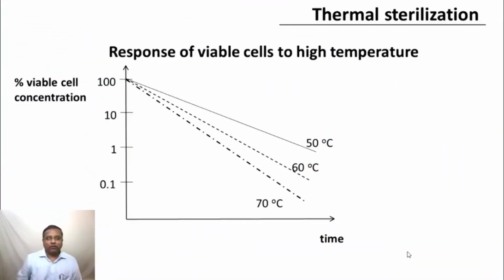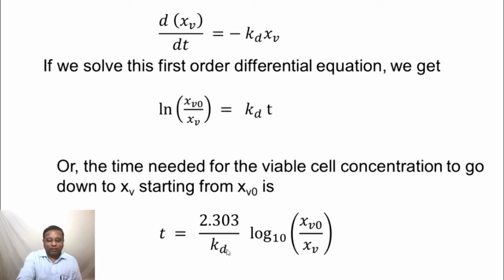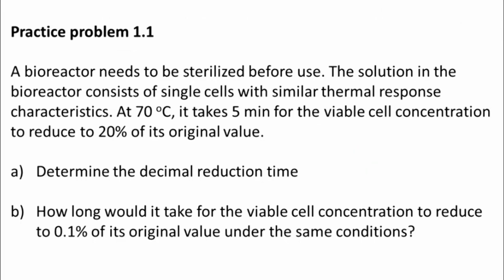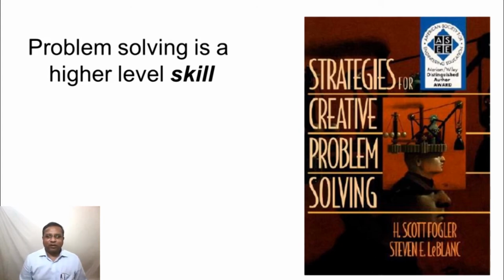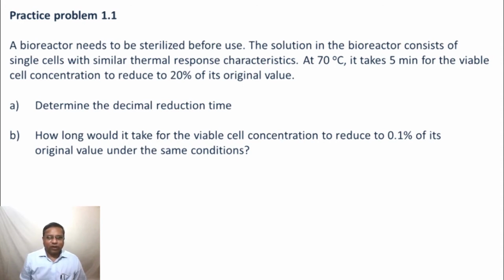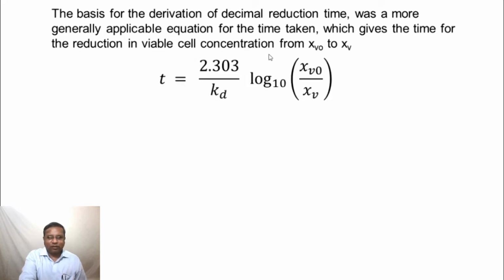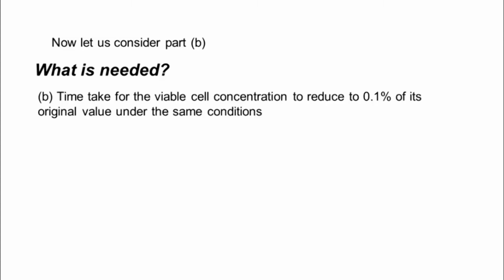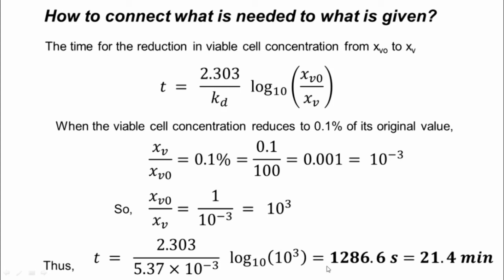Solution To Pp 1.1